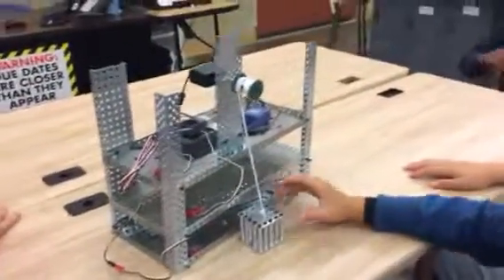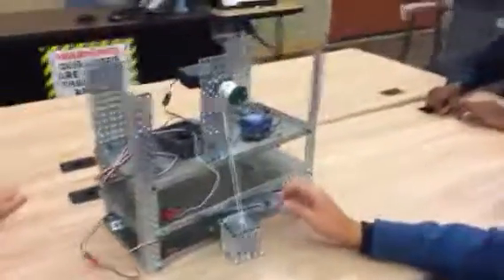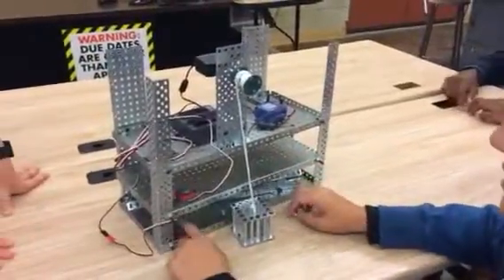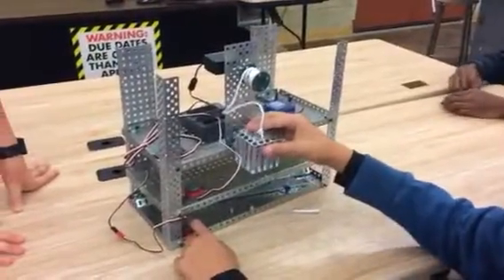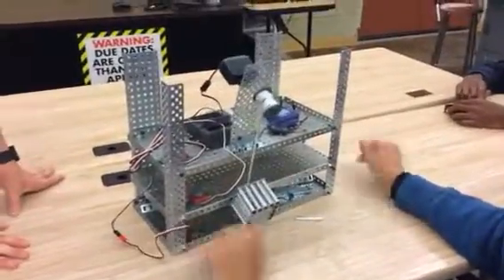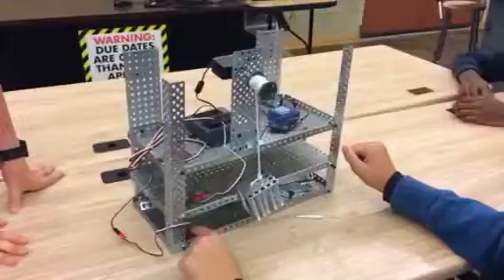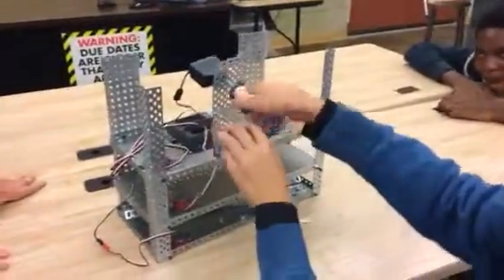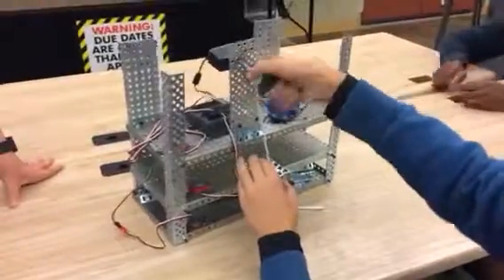William, Andrew, Jayden, Cody